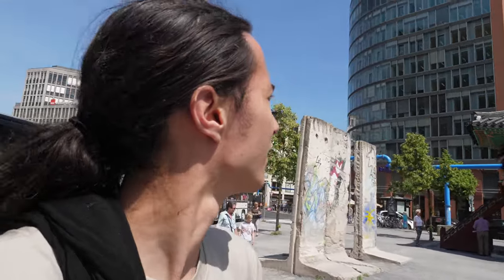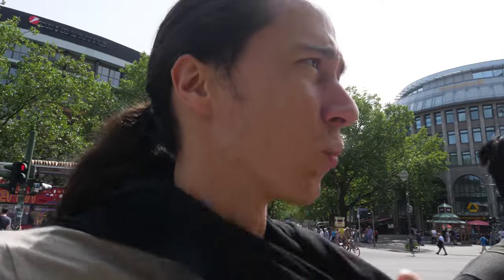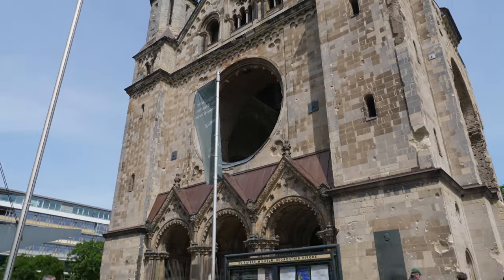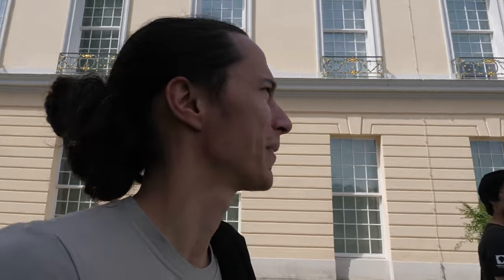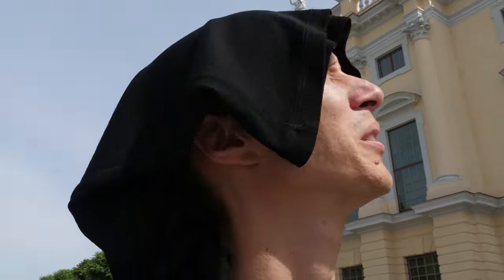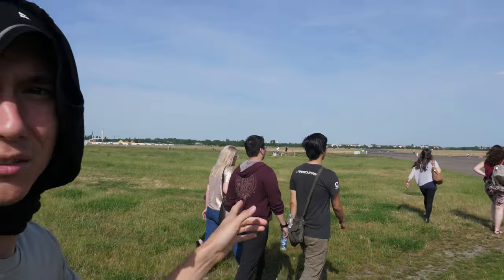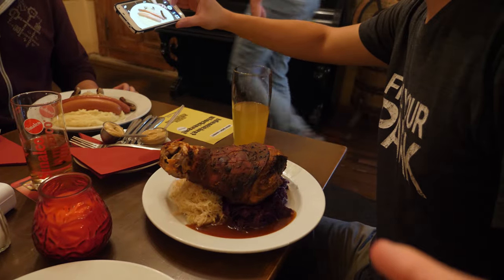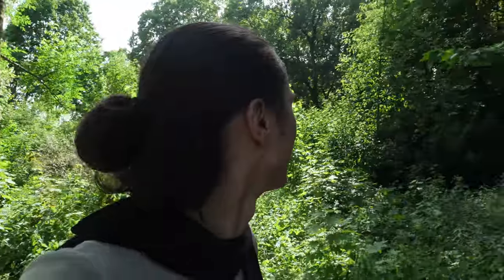Charlottenburg Palace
CAMERA - Sony A7s ii
MAIN LENS - 16-35mm f4
OTHER LENS - 55mm f1.8

OTHER CAMERA - Panasonic GH5
LENS - 12-35mm f2.8

DRONE - Phantom 3 4k

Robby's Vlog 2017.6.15